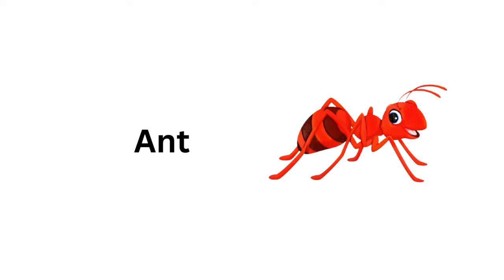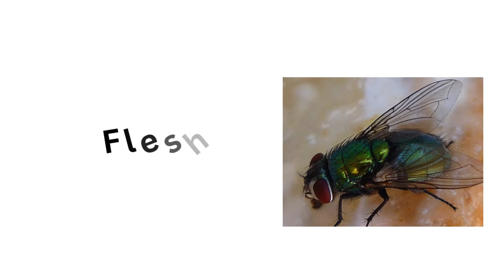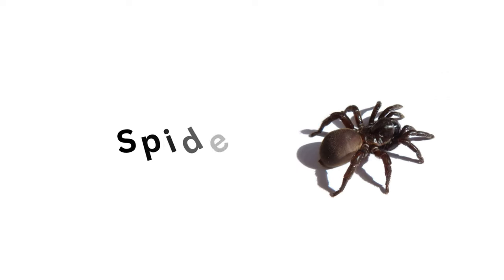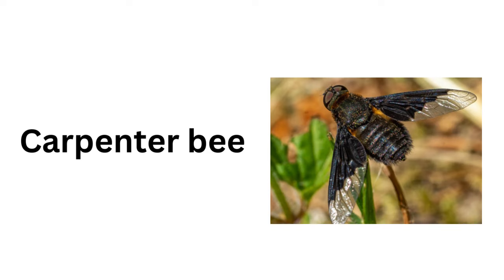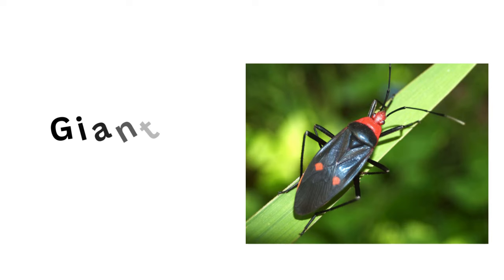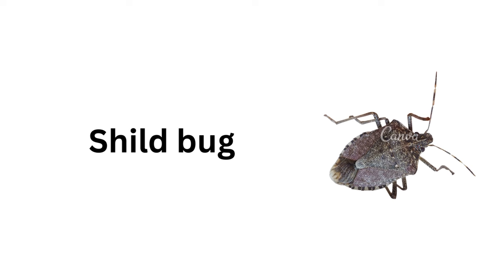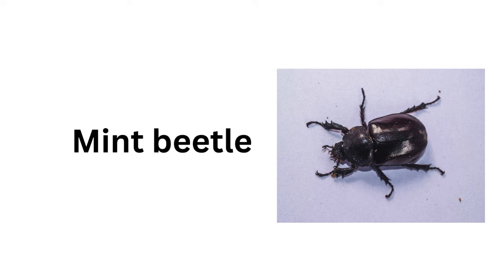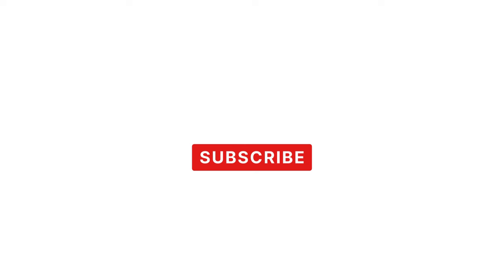English Vocabulary | Learn Insects & Bugs Name with Picture in English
"Unlock the power of words with our English vocabulary channel. Discover new words, improve your language skills, and expand your vocabulary effortlessly.